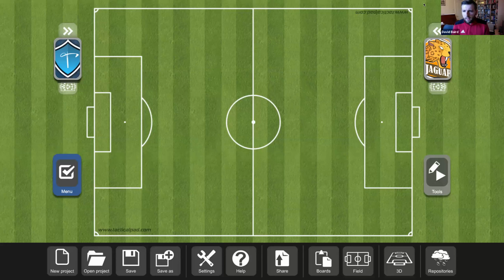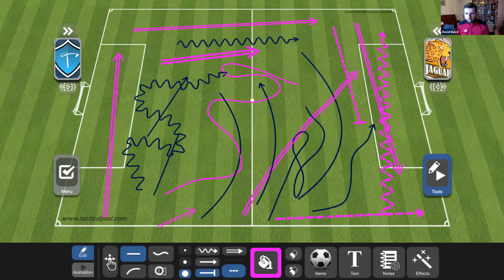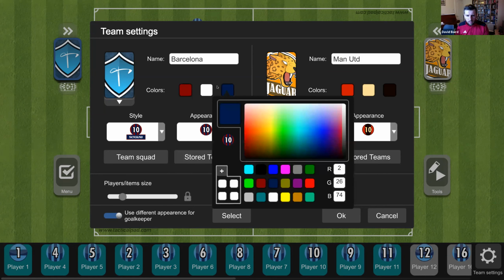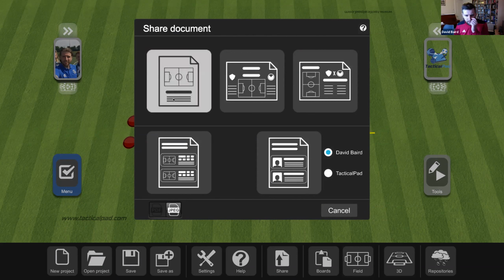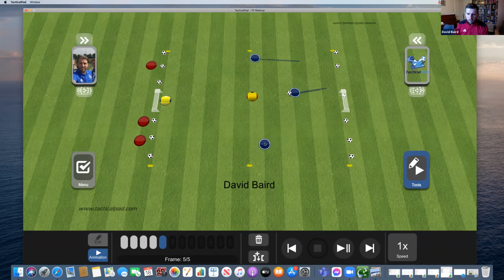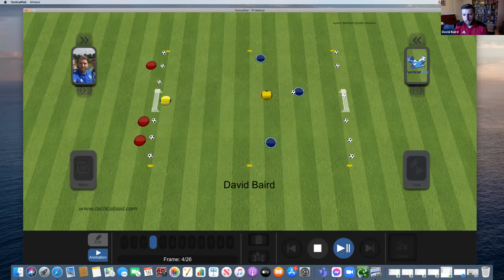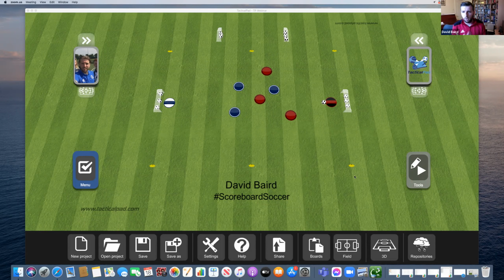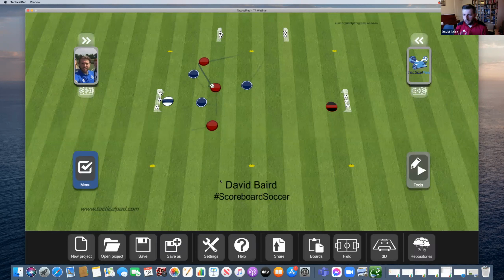🇬🇧 Webinar "Quick TacticalPad Introduction" by coach David Baird (April 2021)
A 45 minutes introduction to TacticalPad basic/intermediate features